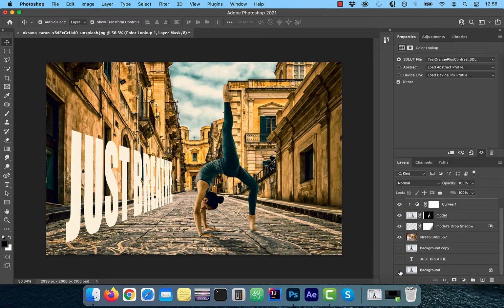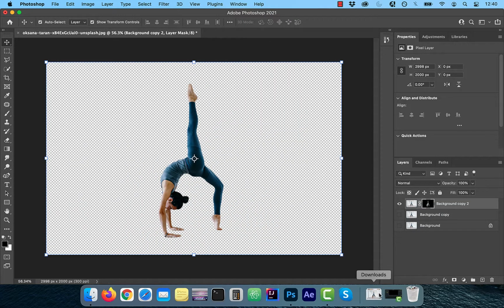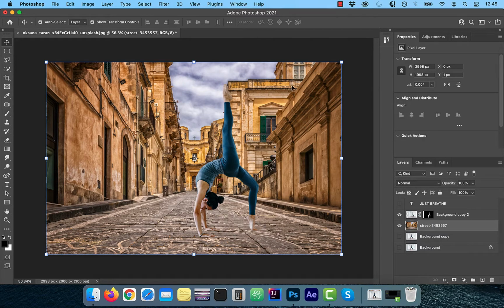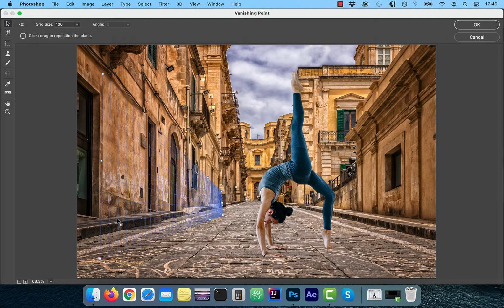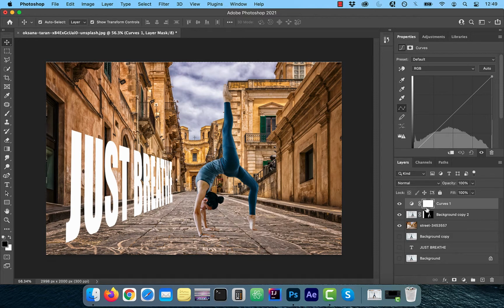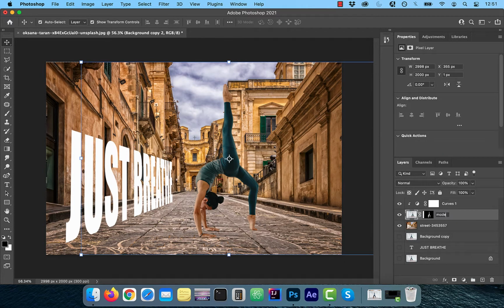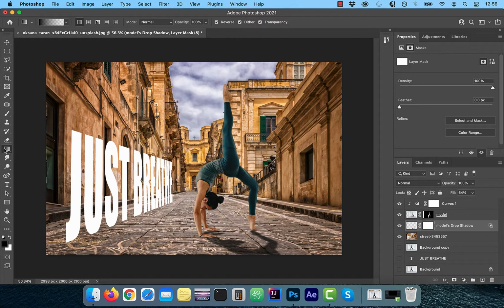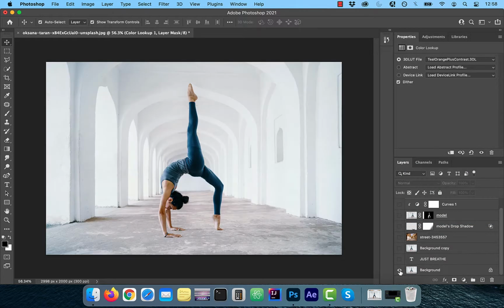How To: Perspective Text In Photoshop | Vanishing Point Filter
In this tutorial, you'll learn how to add perspective text to an image in Photoshop using Quick Selection Tool, Select and Mask, Text Tool, Vanishing Point Filter, Layer Masks, Create Pane Tool, Grid, Transform Tool, Curves Adjustment Layer, Drop Shadow, and Color Lookup Table.